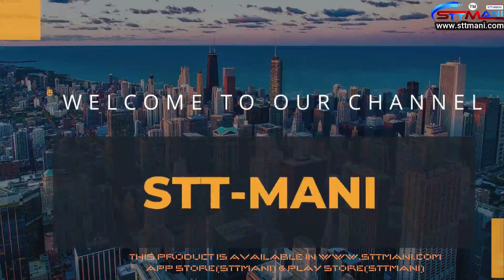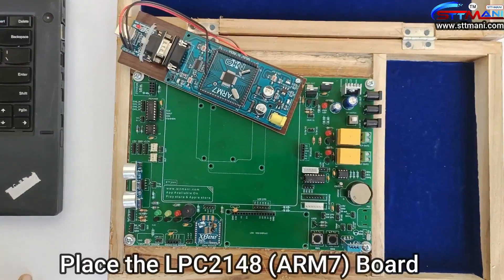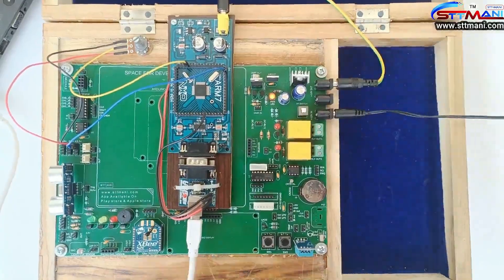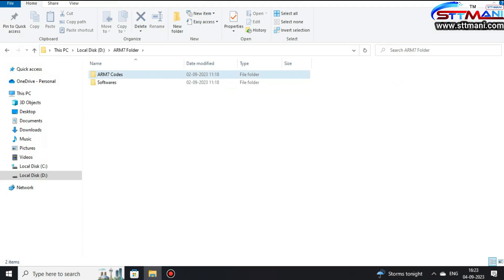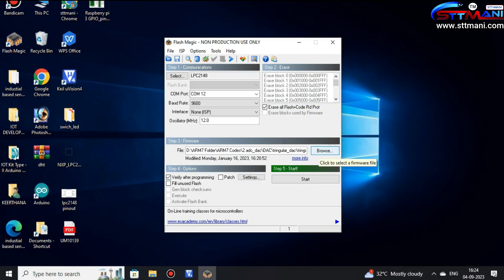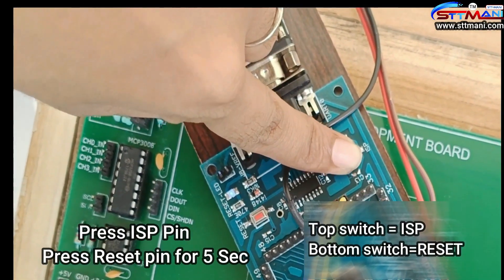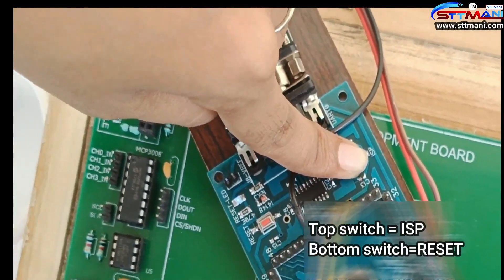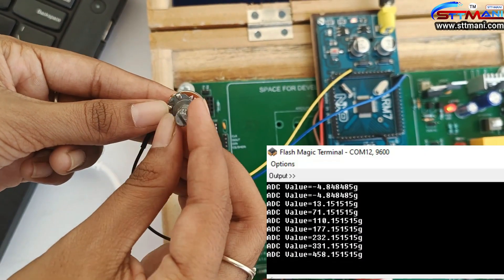ADC 3208 WITH LPC2148 ON DEVELOPMENT BOARD